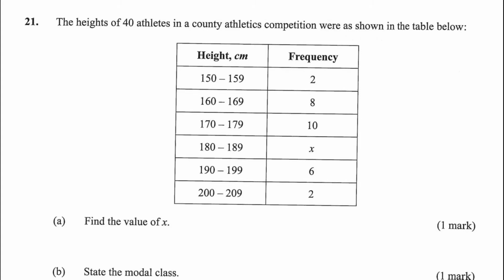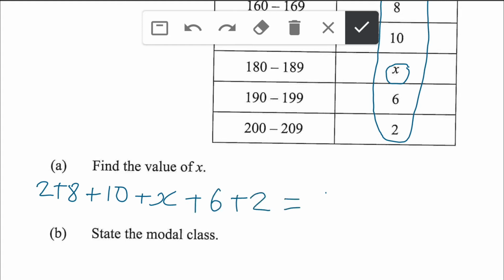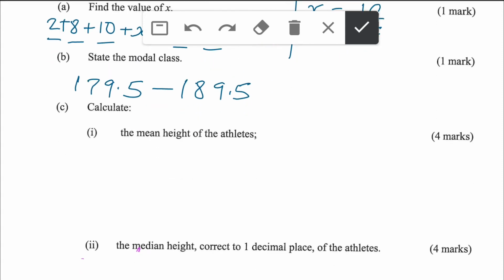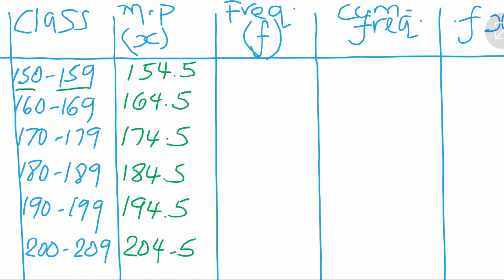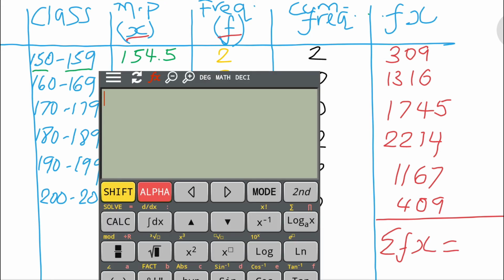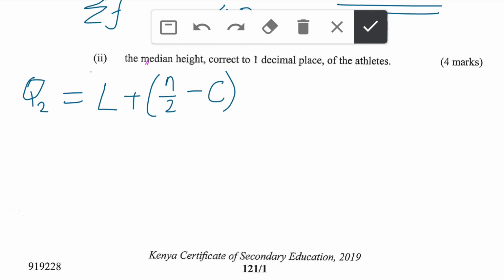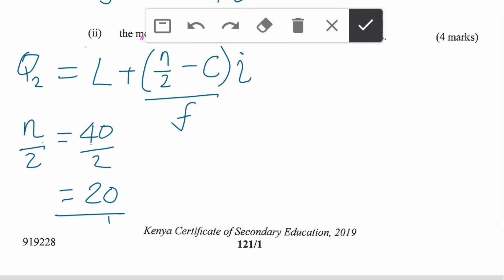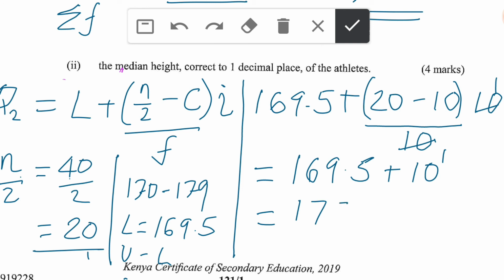2019 K.C.S.E MATHS PP1 Q21